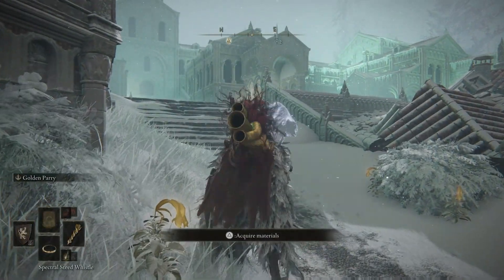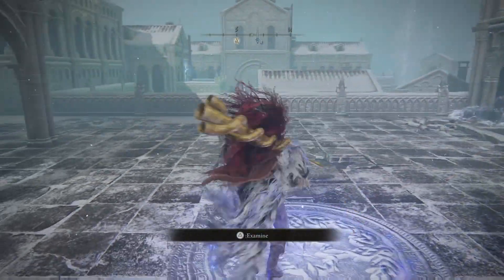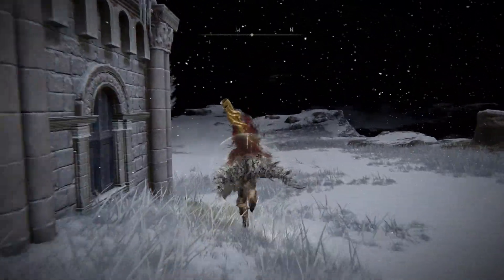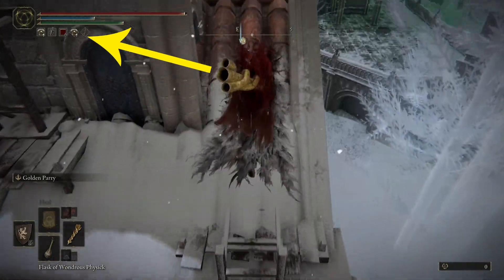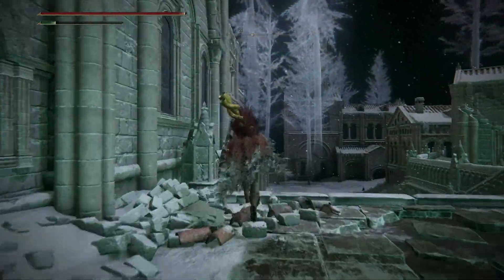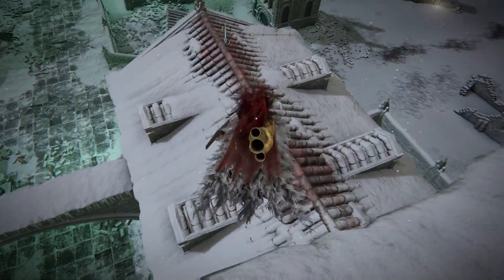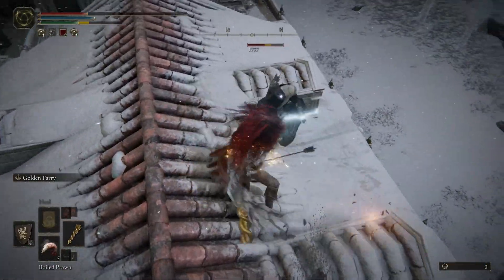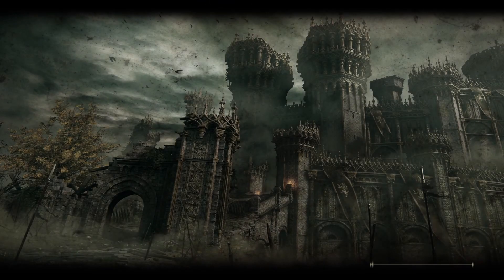Elden Ring - How to Solve Ordina Liturgical Town Puzzle - Light the Four Figures in the Evergael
Elden Ring walkthrough guide on how to solve the tower puzzle where you need to light up 4 tours and an assassin is hanging around the yard. A step-by-step guide on how to complete it.